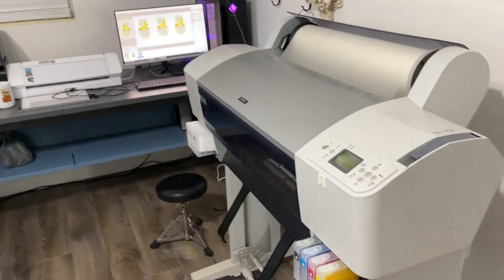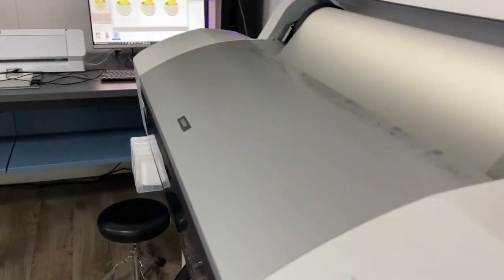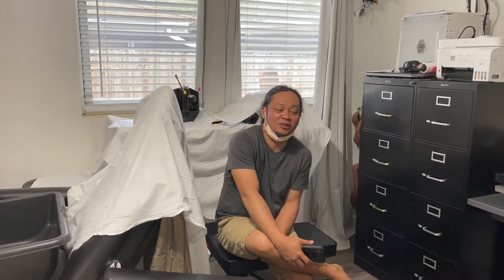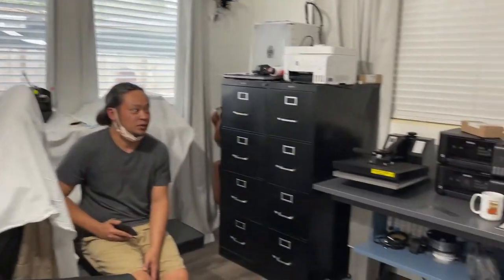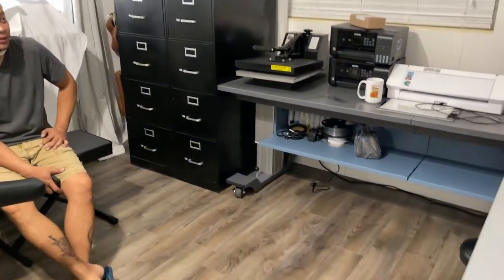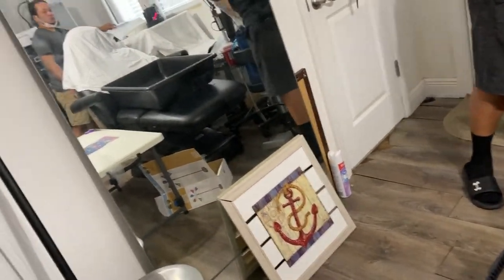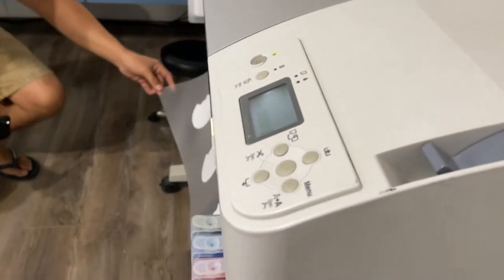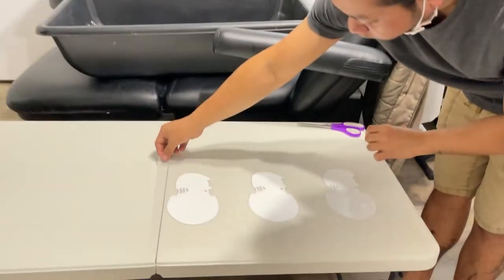McLaud DTF Printing VLOG#102: Another Delivery of McLaud MP2400 at Clearwater, Florida